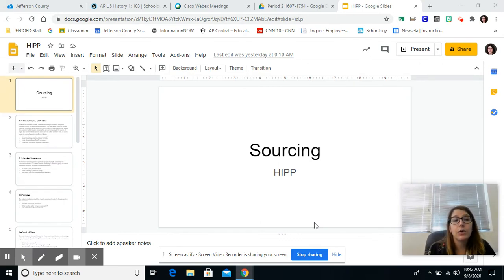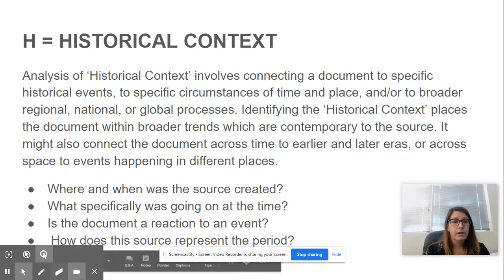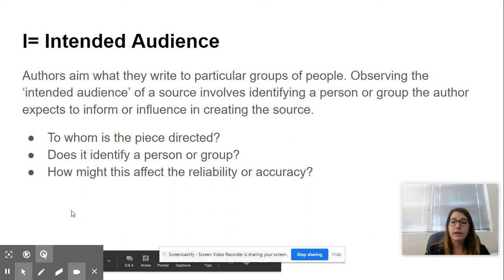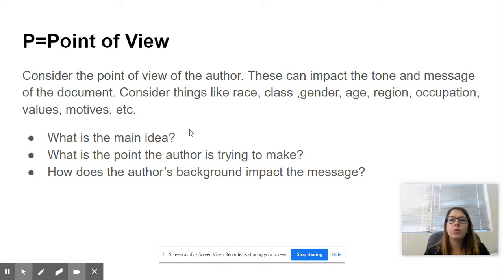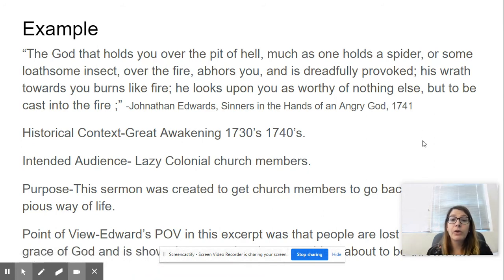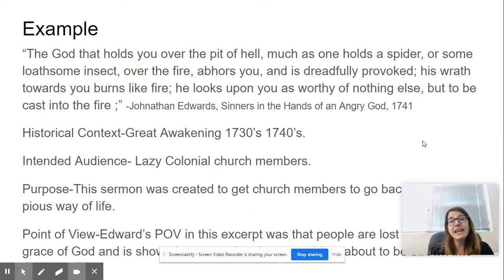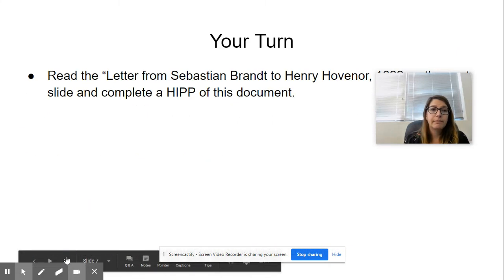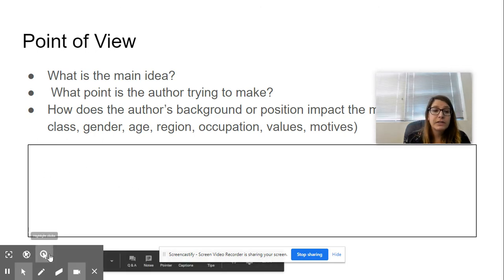How to HIPP a document